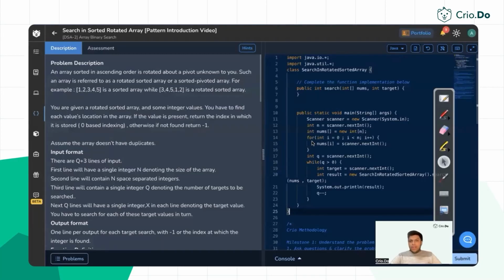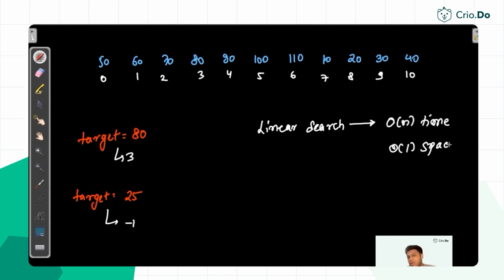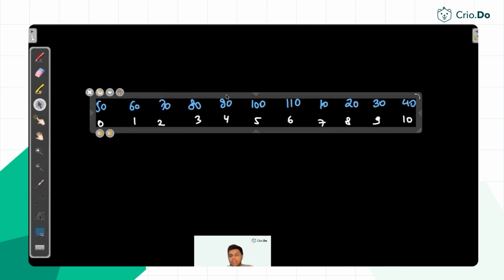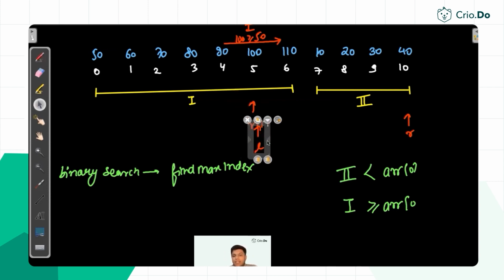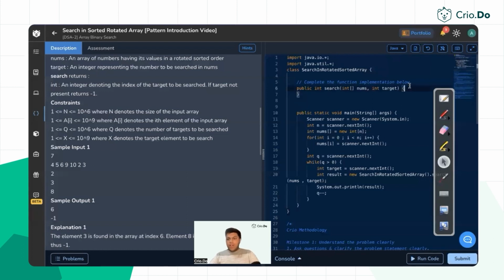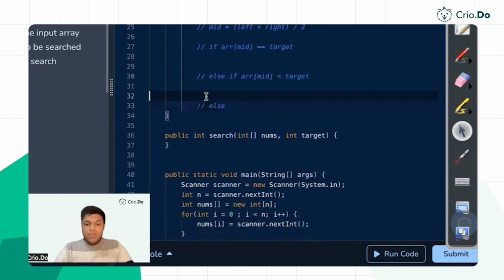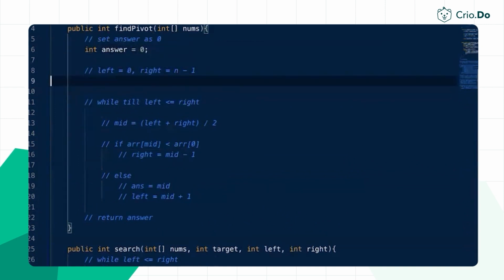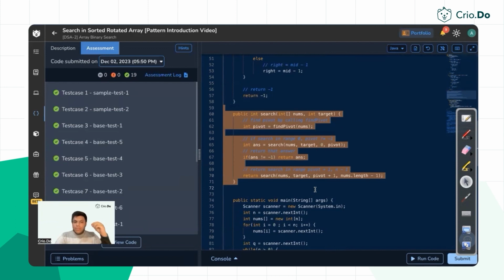Search in Rotated Sorted Array | Java | Master DSA Interview Questions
Chapters
00:00- Introduction
00:14- Problem Statement
16:03- Pseudocode
25:03- Implementation